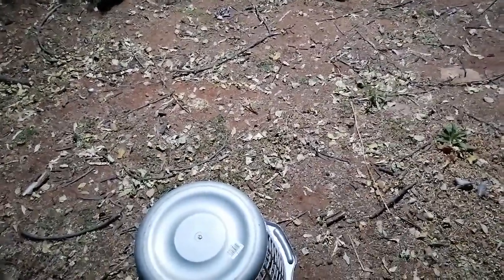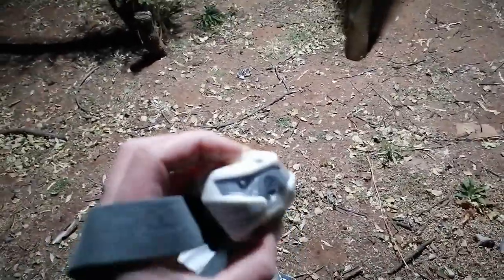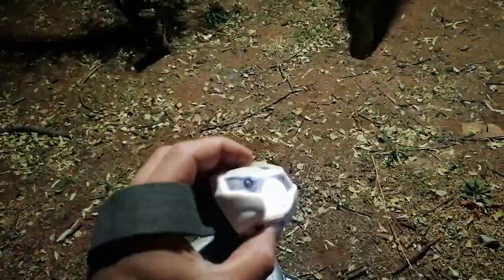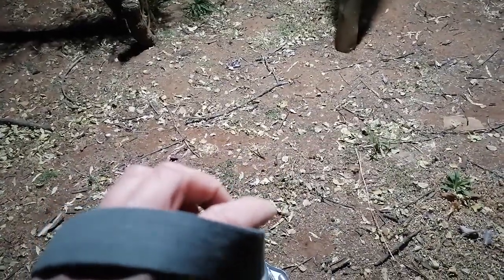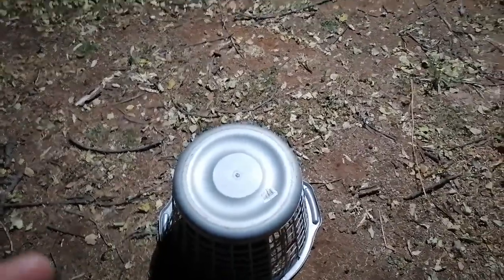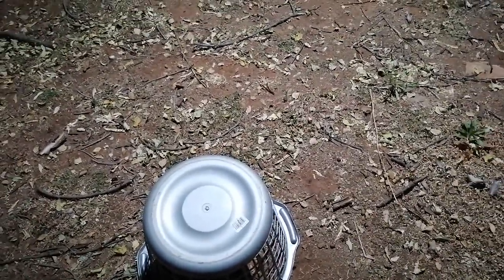QUICK & EASY WAY TO CATCH A WILD RABBIT - Without Harming It - INTRO. - PART 1 of 2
In this basic video, I show you how to catch a wild rabbit, without harming or injuring it, at night with only using a strobe light torch/flashlight.

Apologies for the shaking, moving of the camera.  I was using my cell phone.

I abandoned the bucket idea, as it was too difficult to record and hold the bucket at the same time.

Not for viewers who are sensitive to flashing lights.